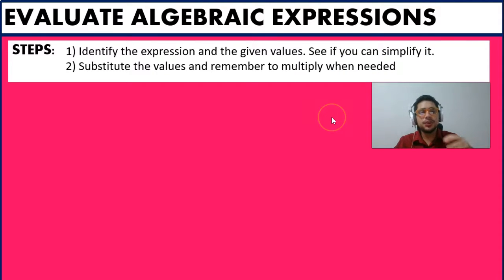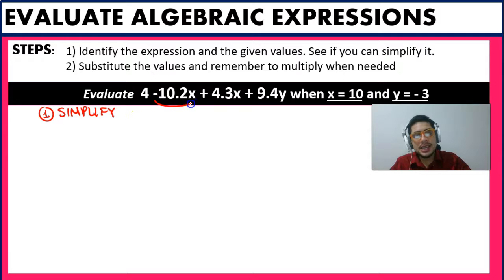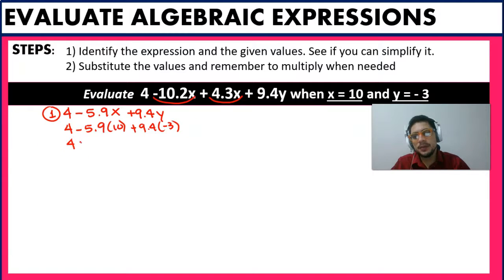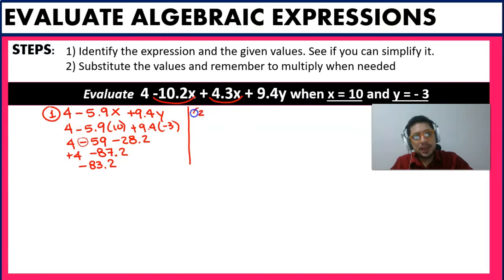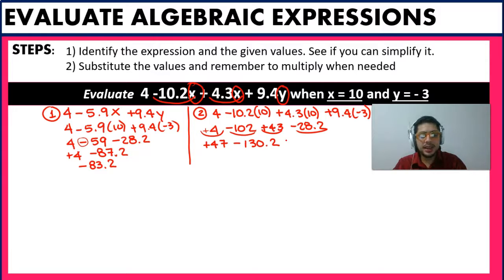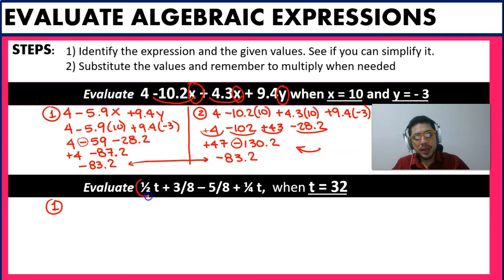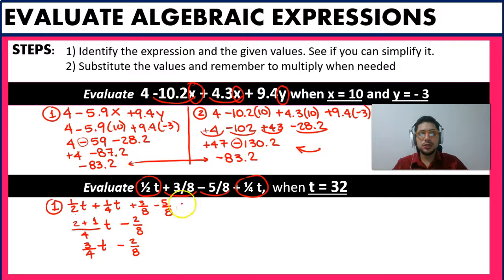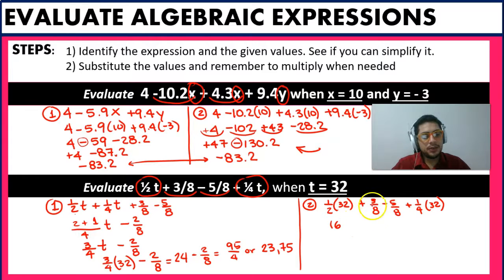ALGEBRA | EVALUATE ALGEBRAIC EXPRESSIONS WITH GIVEN VALUES | Example 2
Evaluate Algebraic Expressions with given values example for 7th grade students solved.

Today's problem:

Evaluate 4 -10.2x + 4.3x + 9.4y when x = 10 and y = - 3